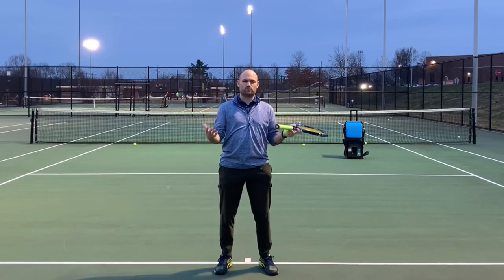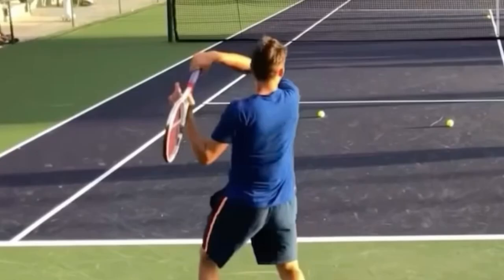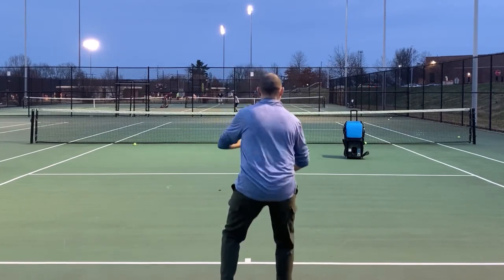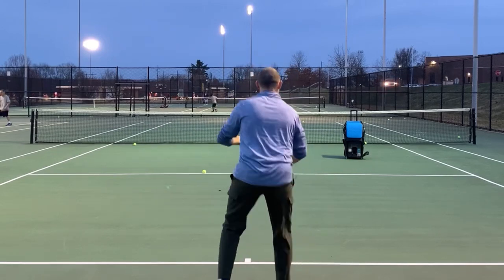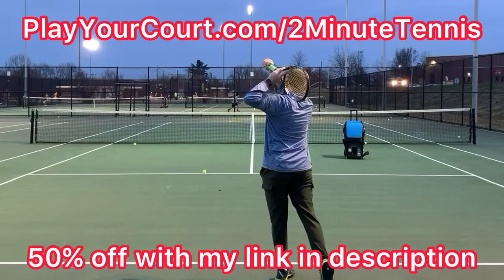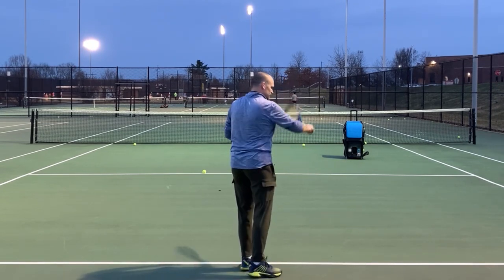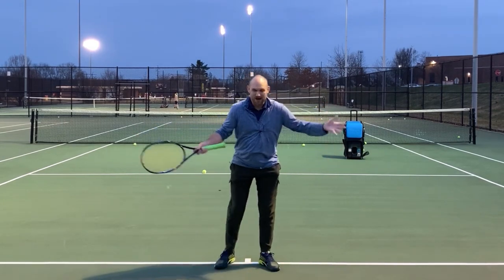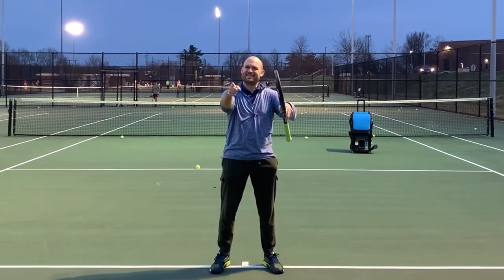Gain More Topspin Forehand Consistency (Improve Your Tennis Today)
1. Good yourself hitting forehands and check to see if your racket is on edge
2. It’s a good idea to catch the racket with your non-hitting hand to make sure your finish is correct